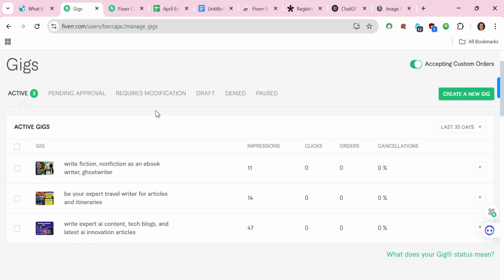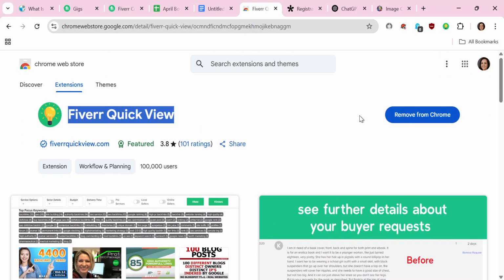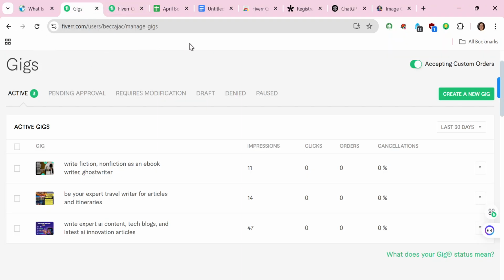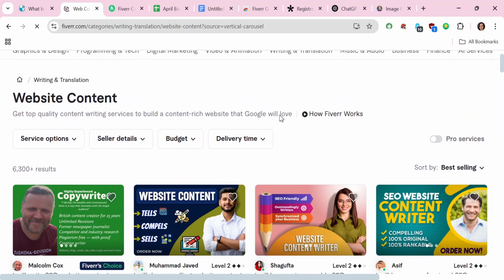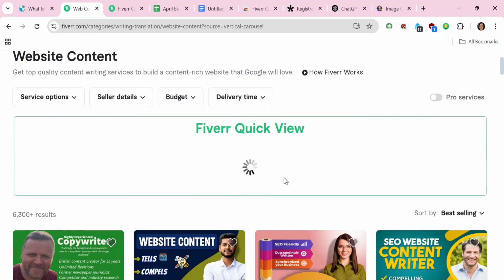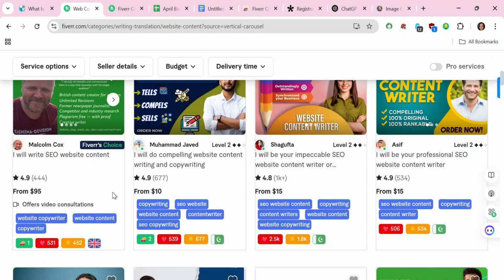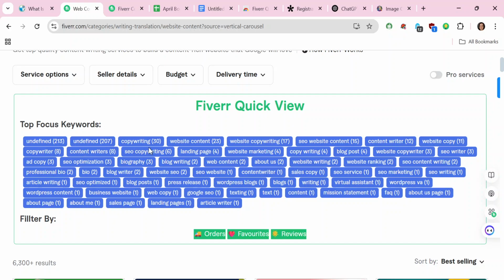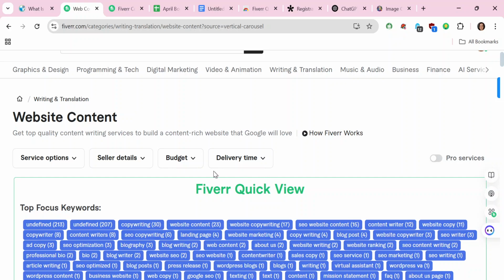How to Increase Your Gig's Performance on Fiverr (Best Method)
In this video, I’ll show you exactly how to rank your fiverr gig and how to create a gig on fiverr step by step so you can get results quickly and without confusion.

I’ll walk you through how to get traffic to your fiverr gig and how to promote your fiverr gig and how to promote fiverr gigs and increase orders , why it matters, and the best way to approach it so you can successfully learn how to XYZ right away.

If you’ve been wondering how to promote a fiverr gig this guide will make it clear and easy to follow.